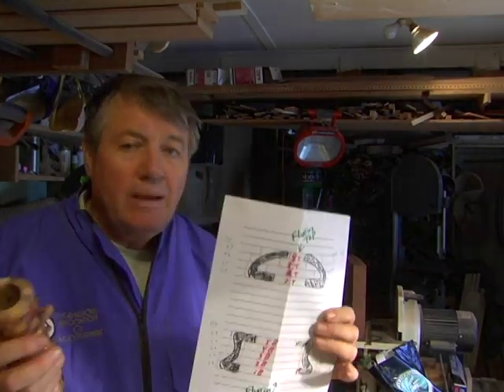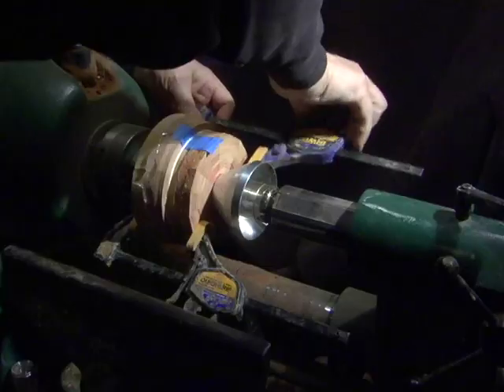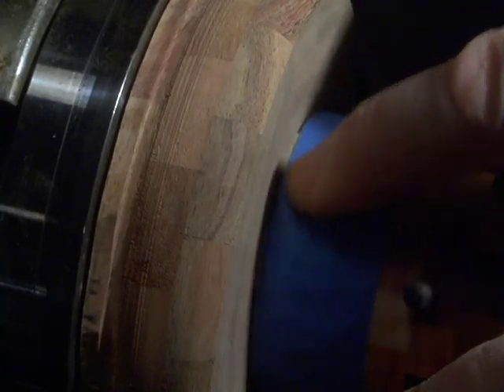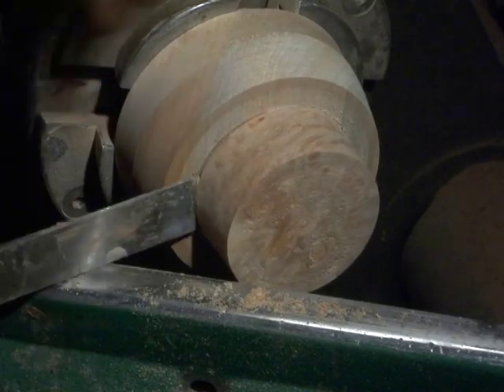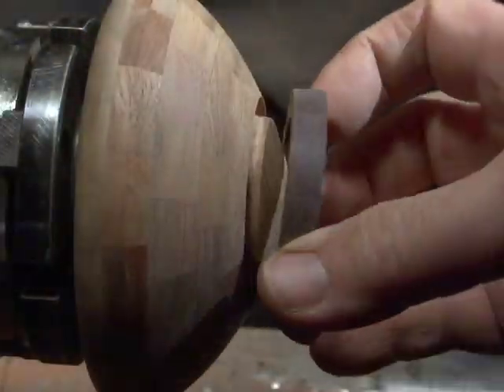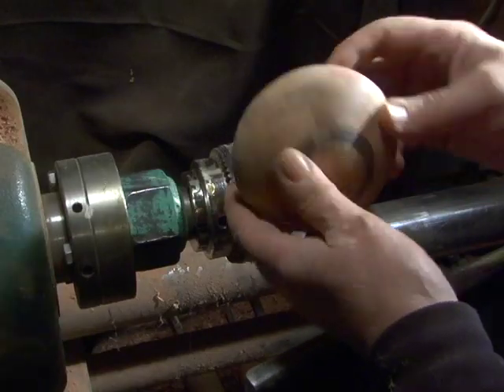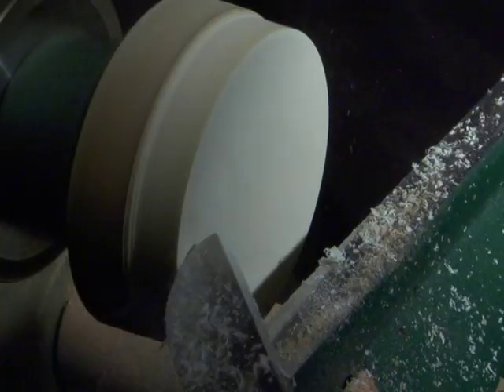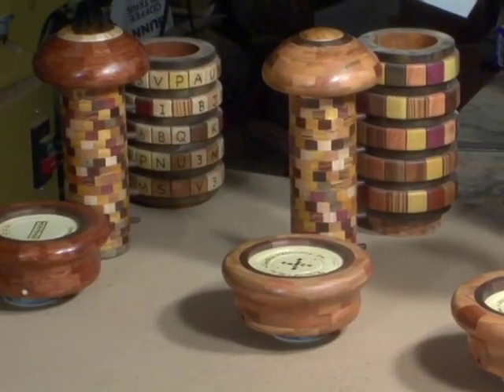Tibbetts #49 Cryptex pt7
#49 video of 67 Part 7 of 8 videos Know your equipment a follow all safety guidelines. Malcolm Tibbetts, Tahoeturner, Woodturning, Segmented Woodturning, Woodworking, Cutting Segments, Cutting Staves, Compound Miter Saw, Disc Sander, Tapering Rings, Wood Lathe